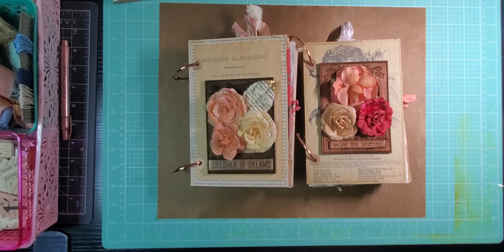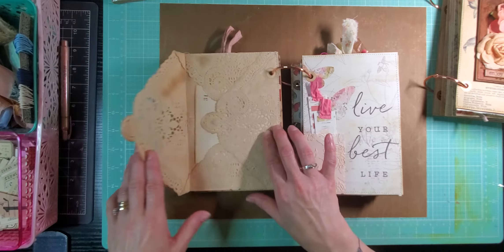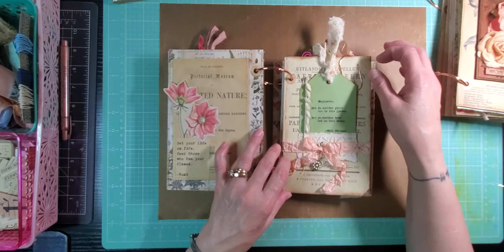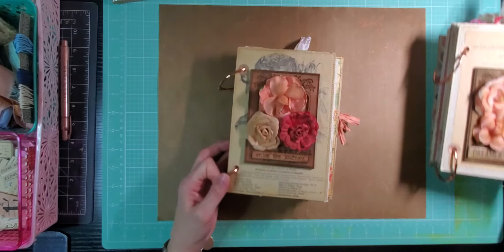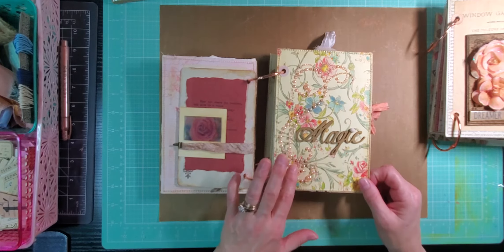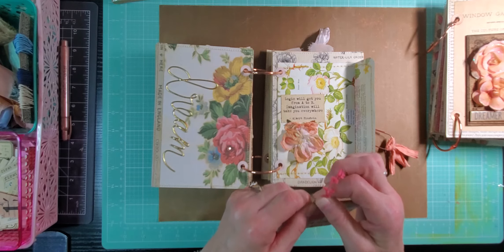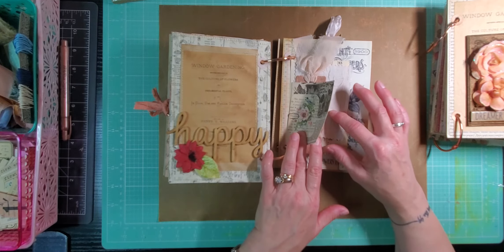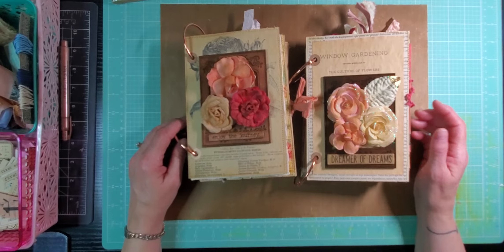Botanical Journals Share/Flip-through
Today I am sharing a flip-through of two new journals that will be available in my Etsy shop! I will link sources and supplies, so please be sure to check out all of these lovely and talented people! Thank you so much for being here; I appreciate your support!